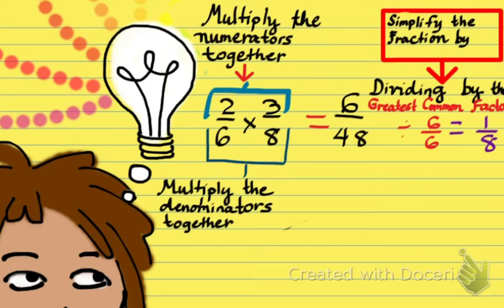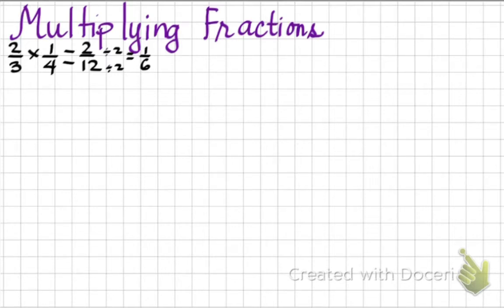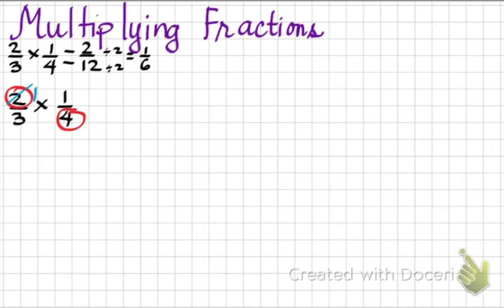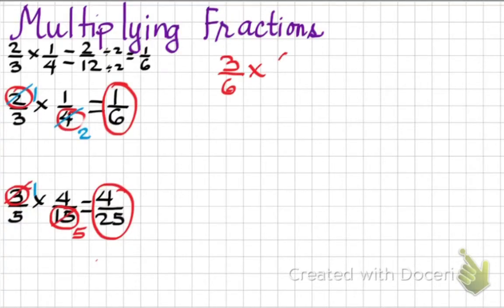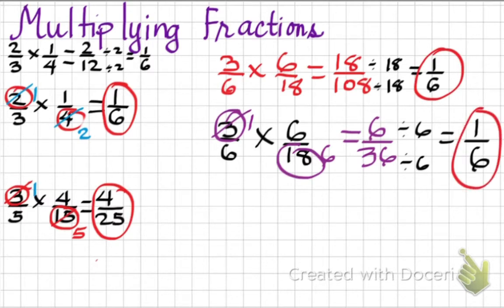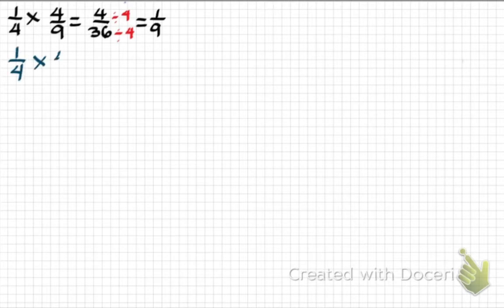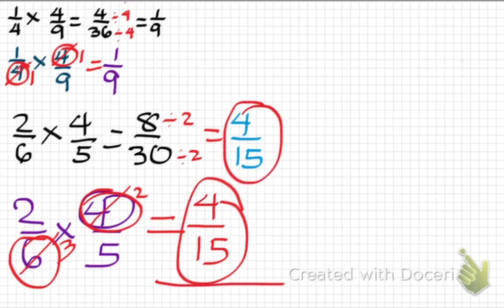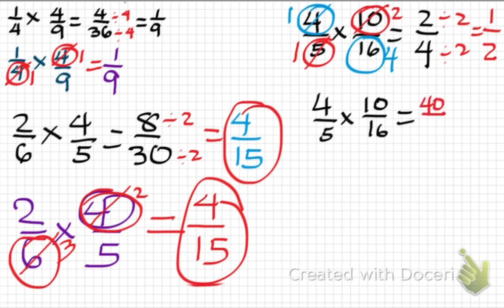Multiplying Fractions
This video explains how to multiply fractions by multiplying the numerators or the top numbers and denominators the bottom numbers and simplify the answer to the lowest term by dividing by the Greatest Common Factor.